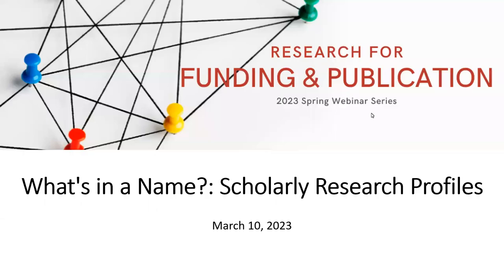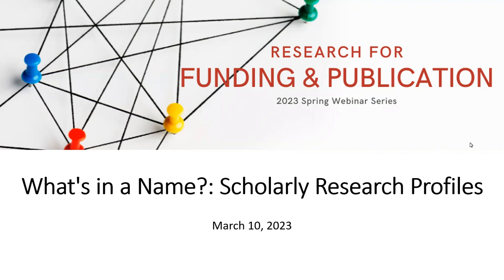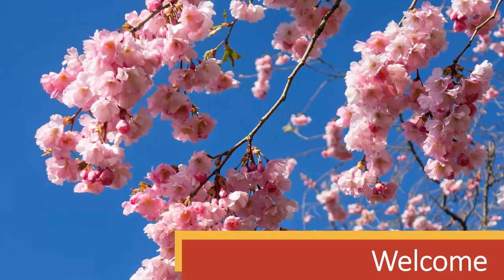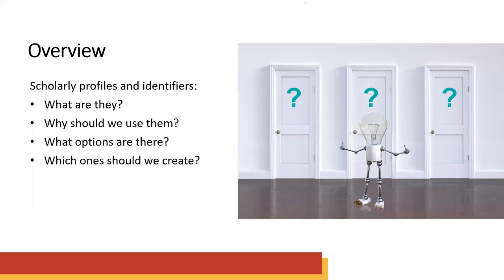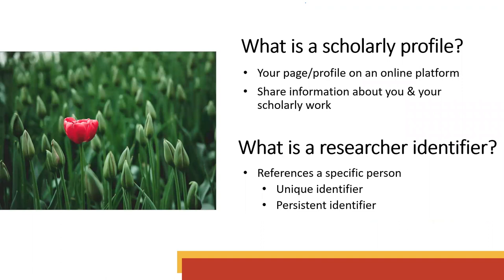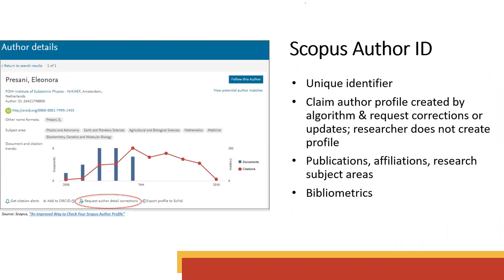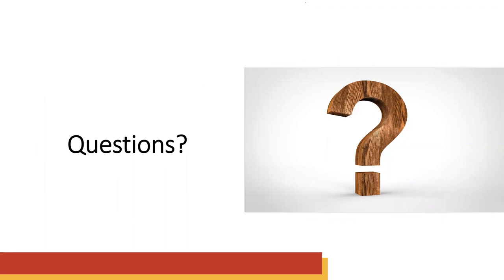What's in a Name?: Scholarly Research Profiles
Have you changed your last name? Did you use a middle initial in one publication but not another? In this session, will discuss the importance of scholarly profiles, what options are other there, and the best ways to promote your profiles. This session will include a look at persistent research identifiers like ORCID.